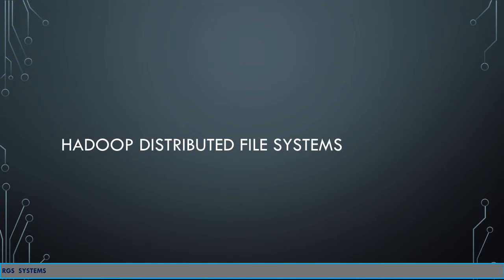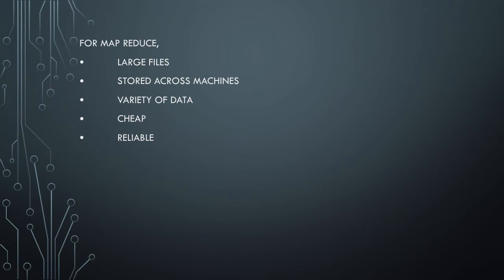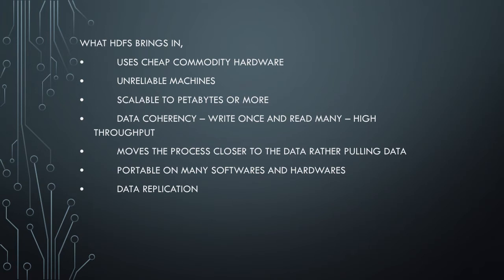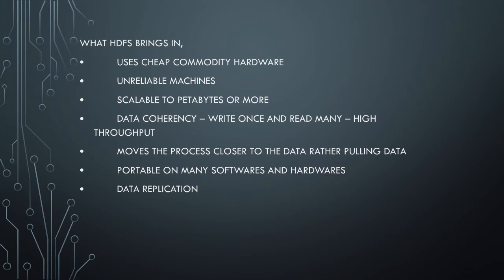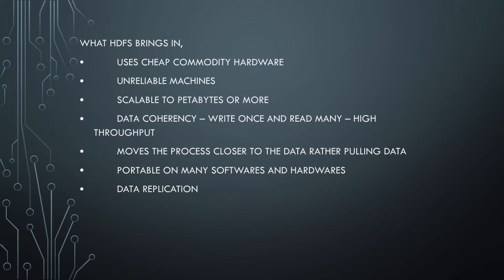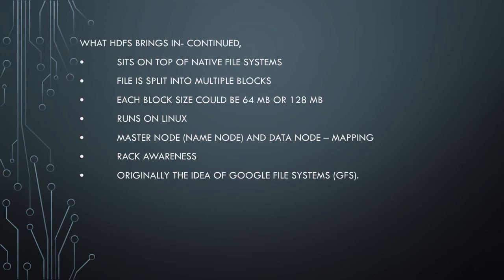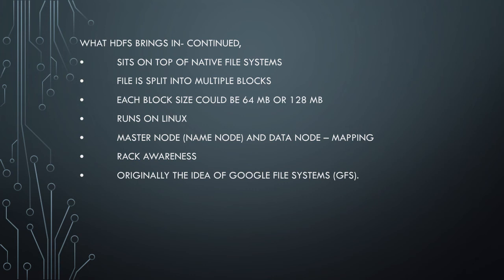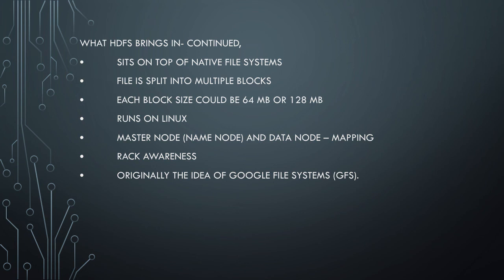Hadoop distributed file systems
What hadoop framework provides